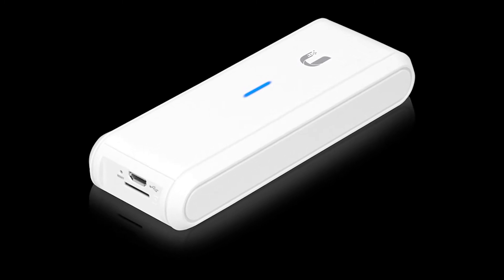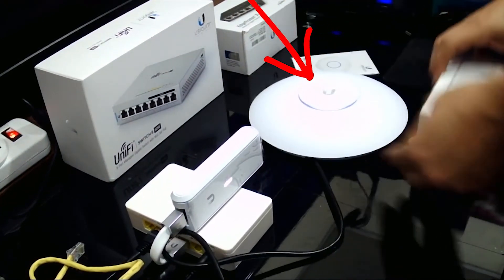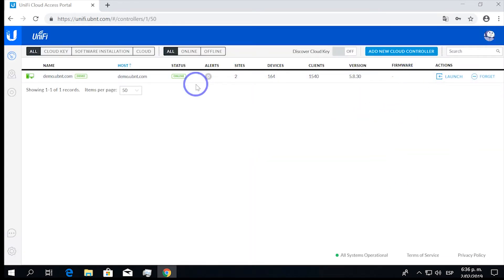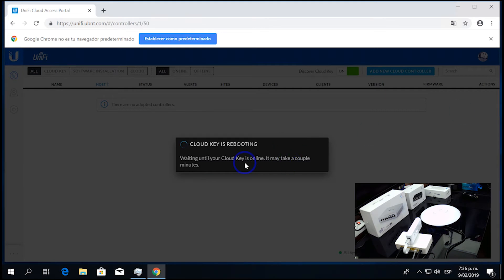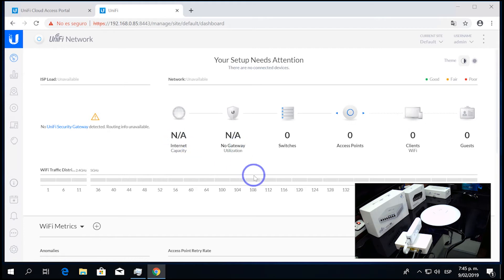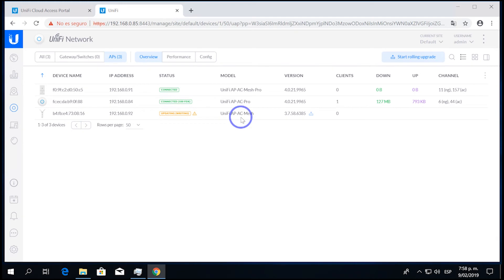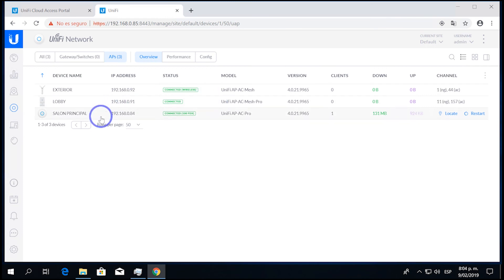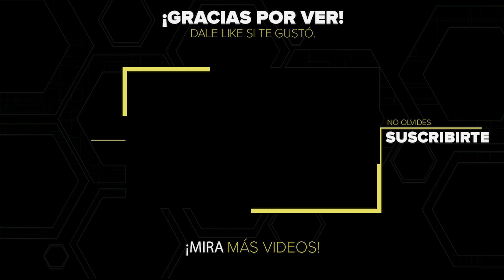Setting up a mixed UNIFI AP WiFi network from scratch with CLOUD KEY - 400+ users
Step by step this video shares how you can create your WiFi managed network from scratch, using Unifi Access Points. On this occasion 3 very different devices of APs of UNIFI: AP AC PRO, AP AC MESH PRO AND AP AC MESH.

One of these (AP AC MESH) acting as signal repeater of the AP AC MESH PRO., and supporting a concurrence of users distributed among the three, of more than 400 clients.

The interesting option of Unifi Cloud Key is that it is the controller of your whole network, which replaces a dedicated computer for this purpose, giving the option to efficiently manage a Wi-Fi network from a few users to extremely robust networks and with hundreds of connected users as we will see in this new series of videos.

It also shows how to control the bandwidth of different groups of users and how to make basic changes to the network.

NIVEL: BEGINNER TO INTERMEDIATE